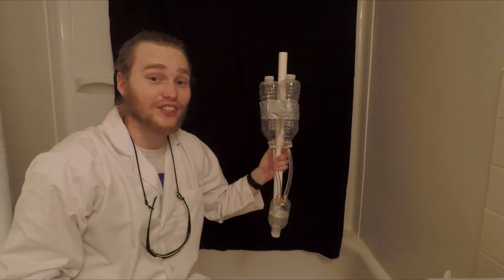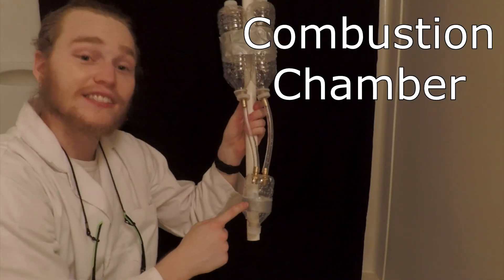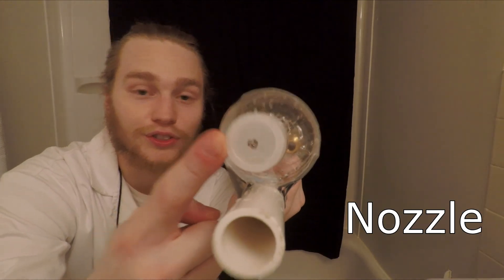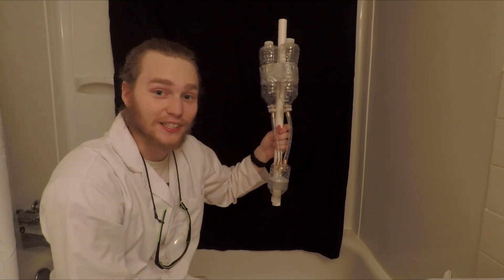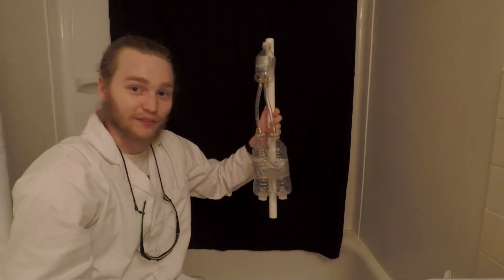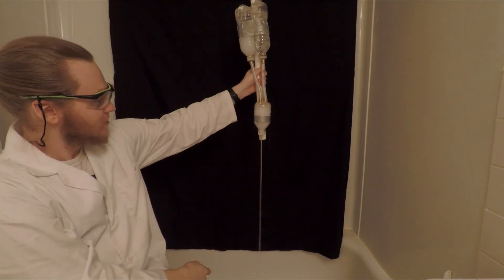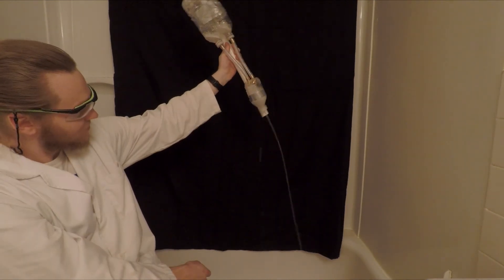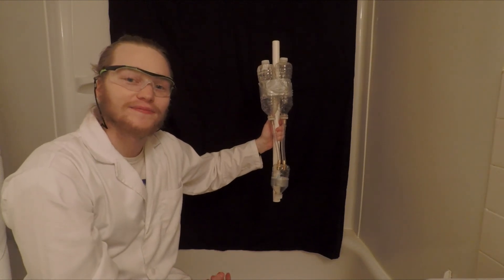Rocket Science With Baking Soda and Vinegar | Experiminute 1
The simplest rocket you could imagine - an "oxidizer", a "fuel", a combustion chamber, and a nozzle.

***NOTES***

The reaction between baking soda and vinegar is NOT an oxidation reaction!! Rocket fuel uses a different type of reaction, but in principle, the use is the same!

No combustion occurs in this reaction, so the combustion chamber is not aptly named for my setup. But the principle is the same!

This "rocket" would not have enough thrust to actually lift off.

Besides these issues, my hope is that you can still understand a bit better... as much as a minute will allow... how rockets work :)

Be Curious.